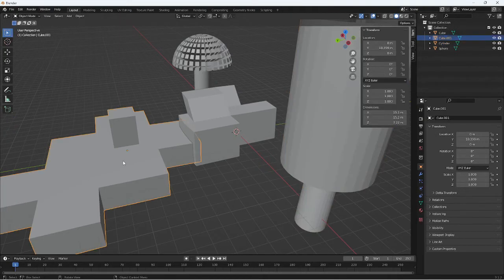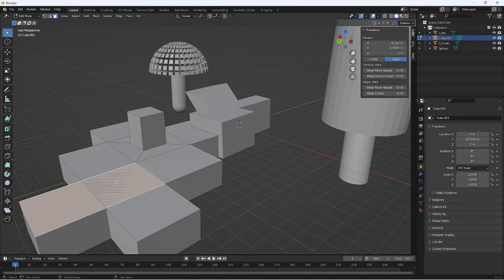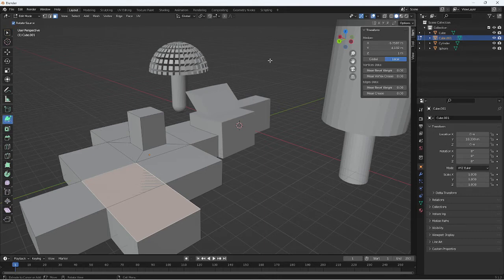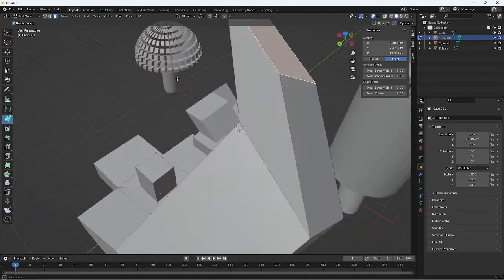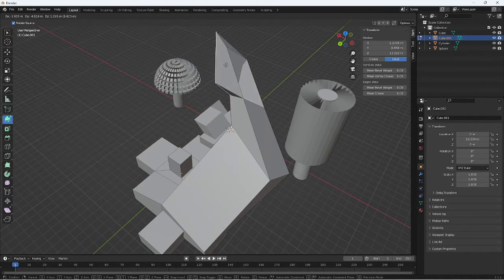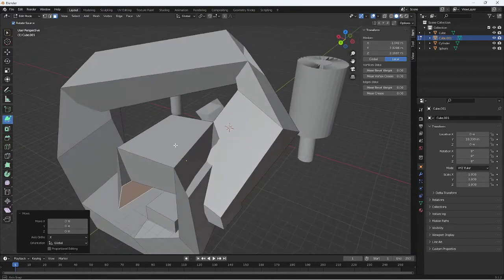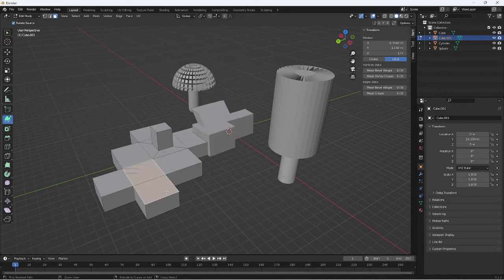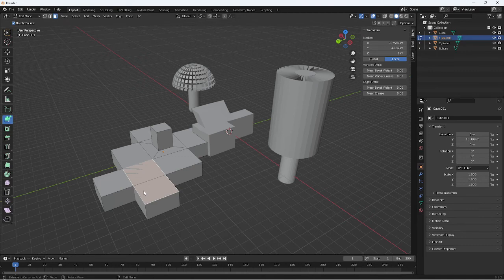Extrude to cursor in Blender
Pt 5 of Blender extrude tutorial.
How to make a face extrude to where you click on the 3D viewport.